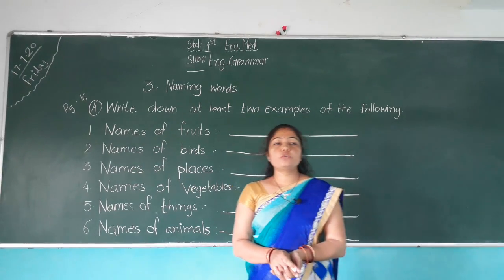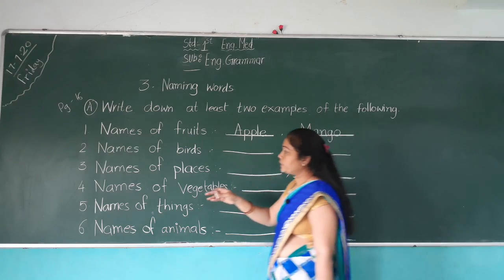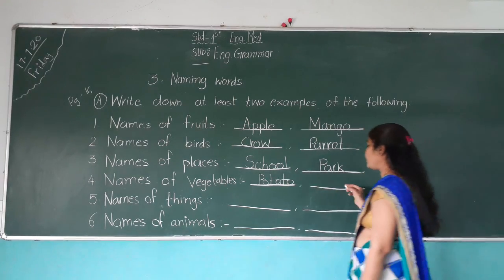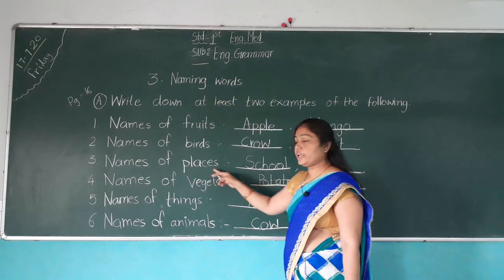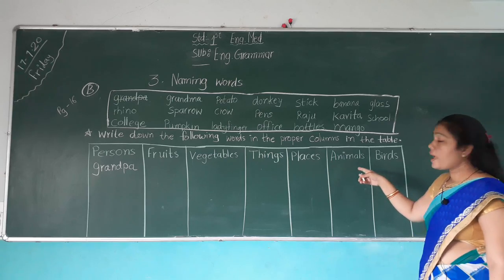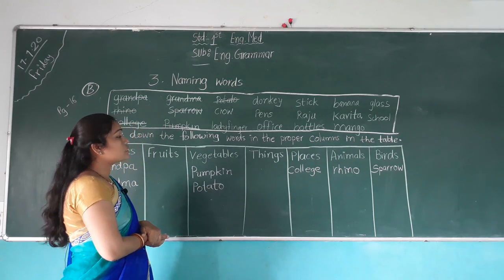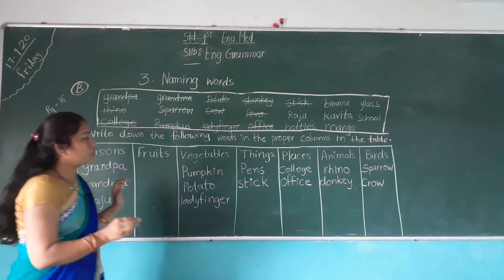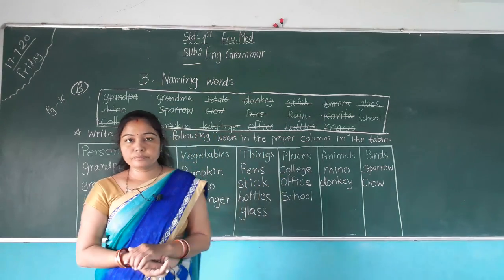STD 1 ENGLISH MEDIUM SUBJECT ENGLISH GRAMMAR CHAPTER 3 NAMING WORDS PART 2